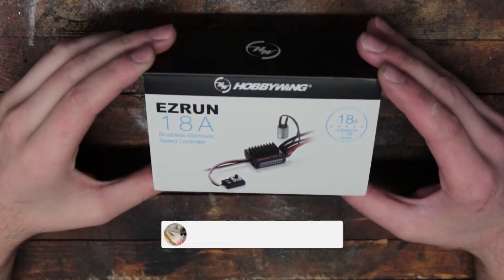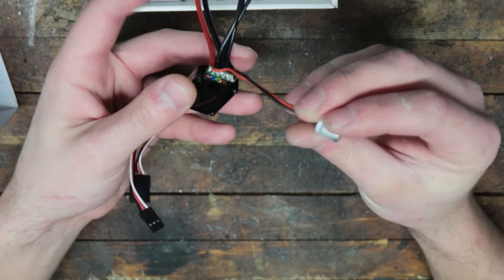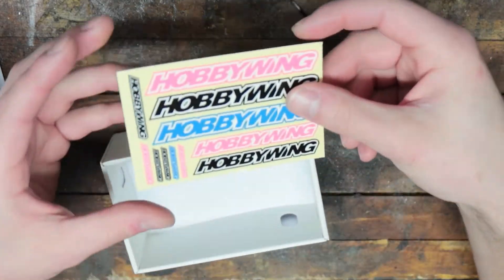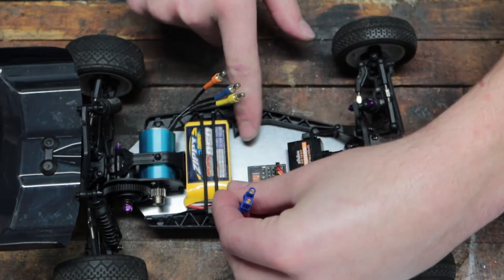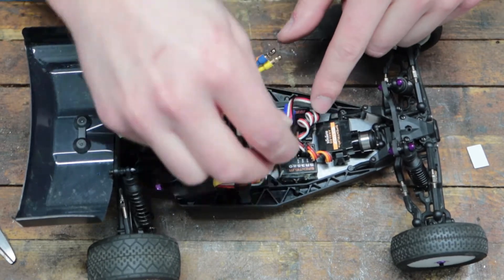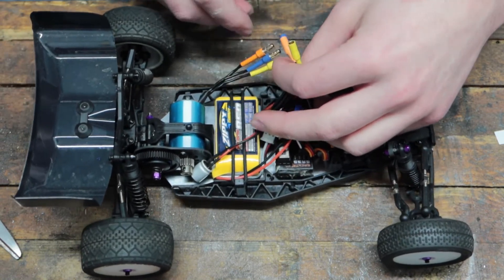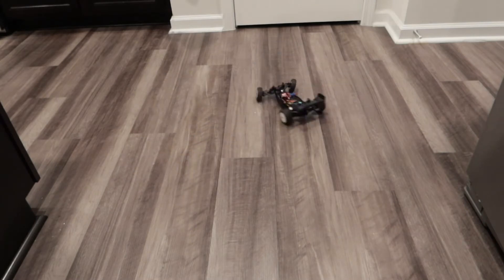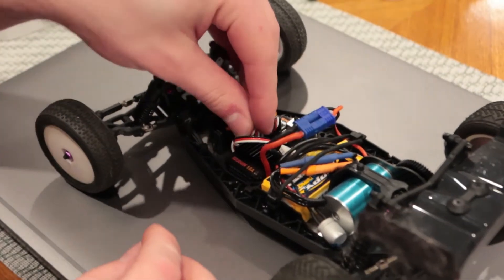REVIEW: Hobbywing EZRUN 18A Mini Brushless ESC (Electronic Speed Controller)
The hobbywing EZRUN 18A is an excellent way to upgrade your mini to brushless power!

In this video we'll take a quick look at the Hobbywing EZRUN 18A Mini Brushless ESC, and install in a Team Losi Mini-B 1/16 scale buggy.

Hobbywing EZRUN 18A ESC only
Hobbywing EZRUN 18A ESC / Motor combo
Hobbywing Programming Card

I've also reviewed the Hobbywing Quicrun 880 dual brushed motor ESC in the past when I used it in my giant Hummer RC project.

Losi Mini-B Pro Roller
Losi Mini-T RTR